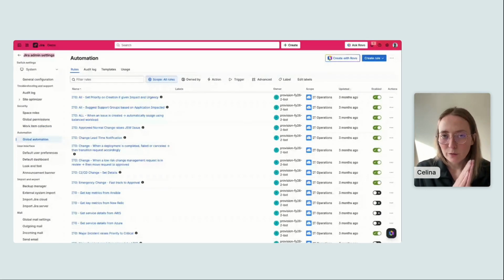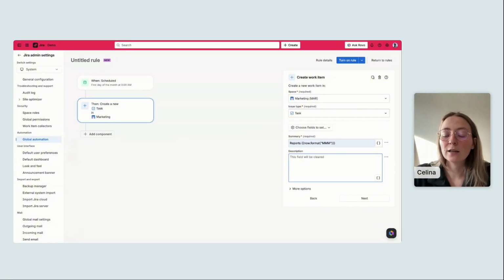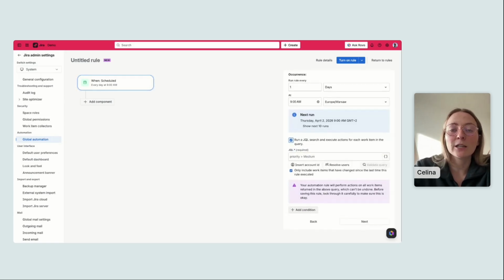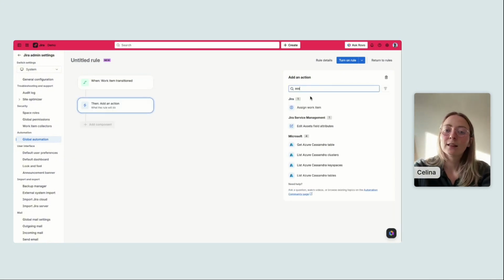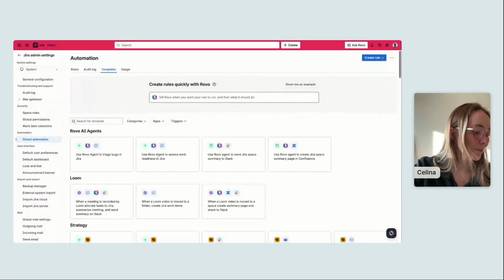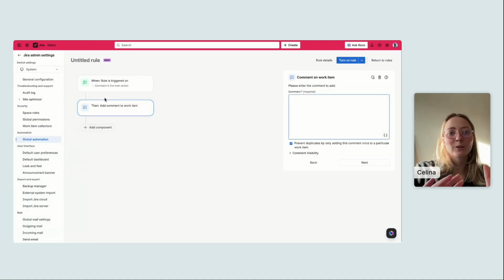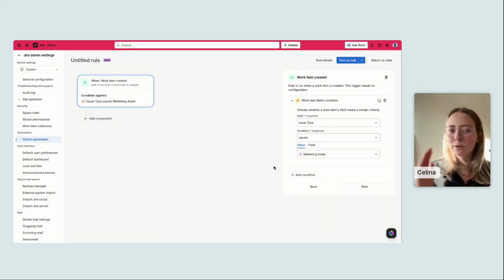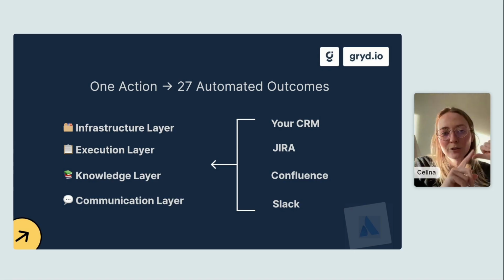The 5 Jira Automations That Saved Me 10 Hours a Week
Need a hand with Jira setup?

Jira automation tutorials are the best way to get your time back. Many teams work too hard because they do the same tasks every day.

This video shows you how to make Jira do that work for you so you can focus on what matters.

You will see how to build simple rules that keep your projects clean and your team happy.

•  How to schedule recurring tasks and reports automatically
•  Setting up "stale ticket" alerts to prevent project bottlenecks
•  Auto-assigning work items based on status transitions
•  Connecting Jira to Slack and Confluence for seamless documentation

🔑 Key Takeaways
• Use "Smart Values" like {{now.plusBusinessDays(5)}} to automatically set accurate due dates without manual entry.
• Create a "branch" in your automation rules to sync comments across linked issues, ensuring no communication is lost.
• Implement "parent-child" triggers so that closing all subtasks automatically resolves the main story or epic.
• Deploy a "User who triggered the event" rule to eliminate unassigned tickets during status transitions.

⏱ Chapters
00:00-01:21 - Why repetitive tasks are killing your productivity
01:22-03:10 - Trigger vs. Action: The basics of Jira automation
03:11-05:30 - How to automate monthly reports with Smart Values
05:31-07:20 - Building subtasks automatically with Branching
07:21-09:44 - Never lose a task: Pinging stale tickets with JQL
09:45-12:00 - Adding conditions to notify assignees only
12:01-14:24 - Stop unassigned tickets: Auto-assign on transition
14:25-17:34 - Using Rovo AI to close parent tasks automatically
17:35-21:10 - Sending critical alerts to Slack and Email
21:11-23:50 - Synchronizing comments across linked issues
23:51-28:30 - Advanced: Auto-generating Confluence documentation
28:31-31:00 - Strategic Automation: Scaling for SMB operations
31:01-34:57 - Client Onboarding: Saving 3 hours per new project